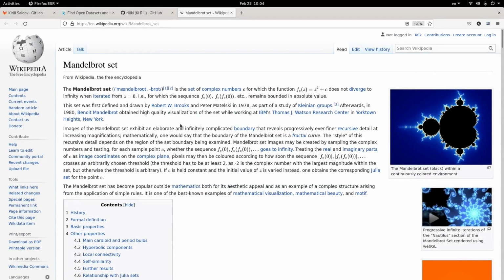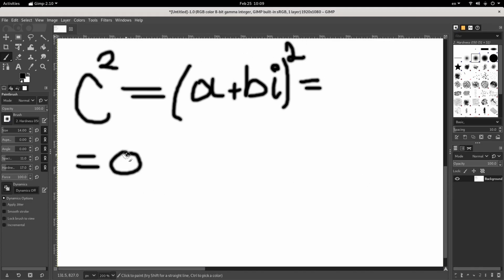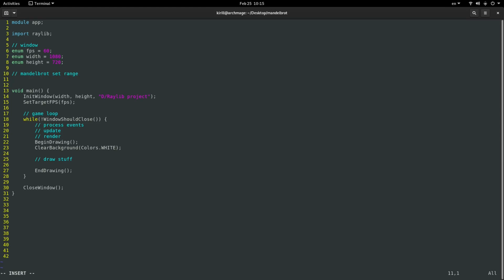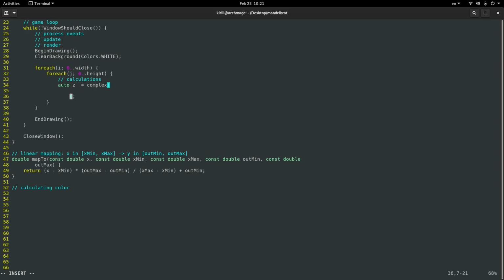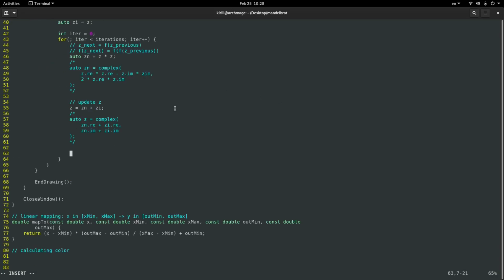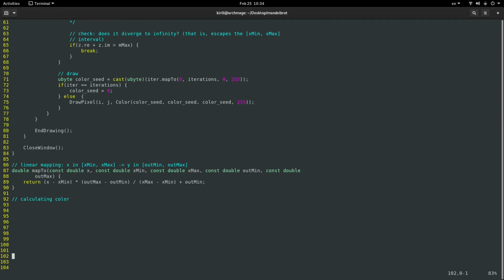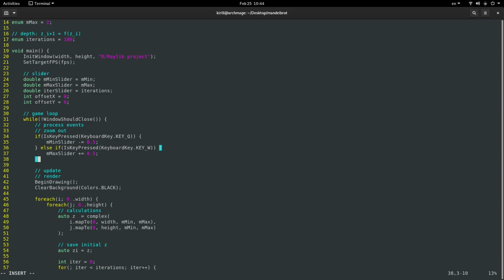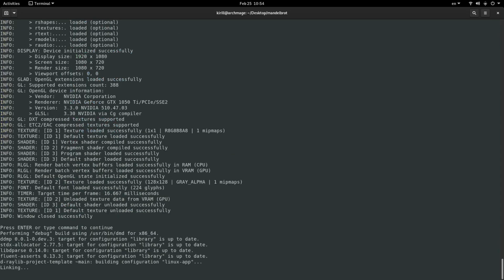Implementing the Mandelbrot Fractal | D + Raylib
Hi!